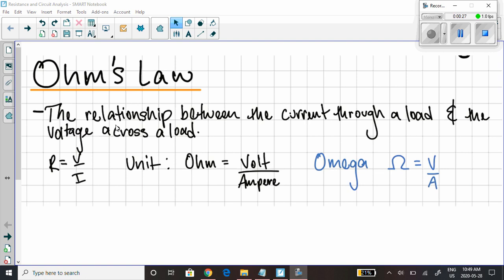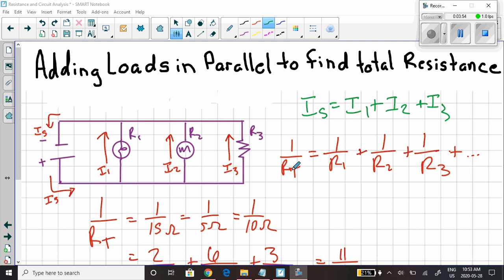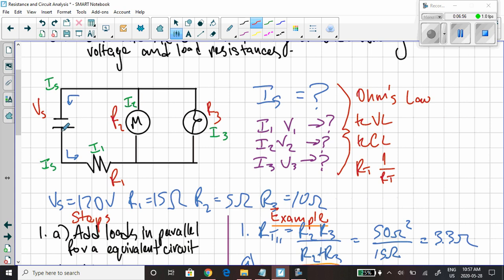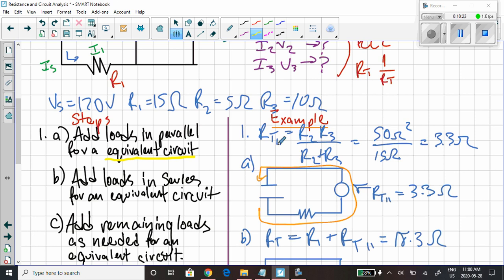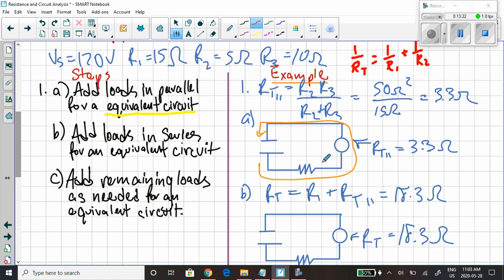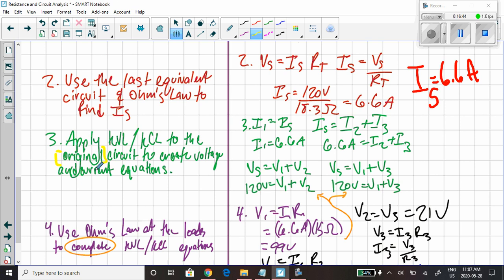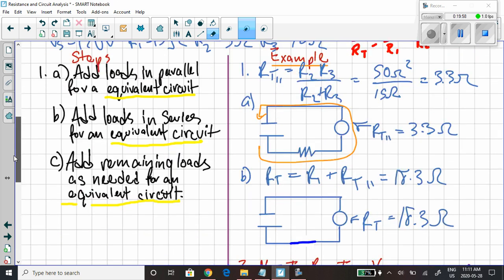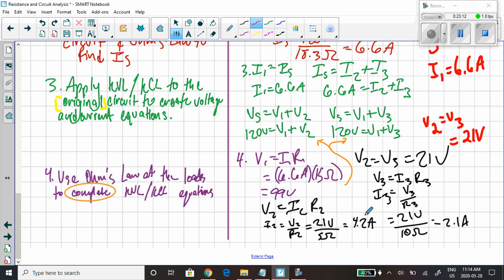Resistance and Circuit Analysis